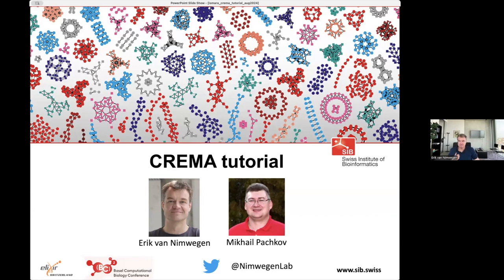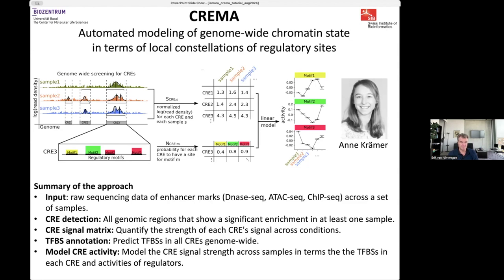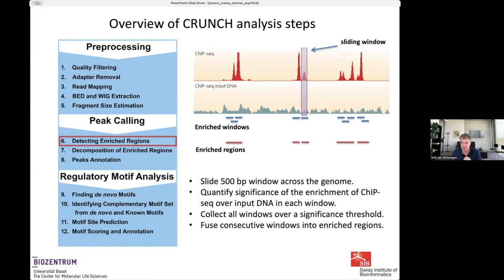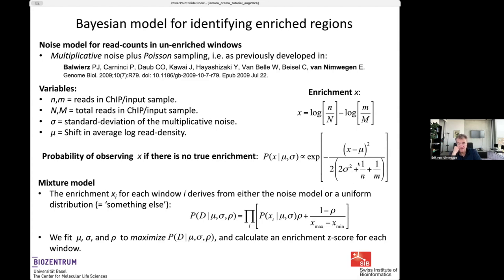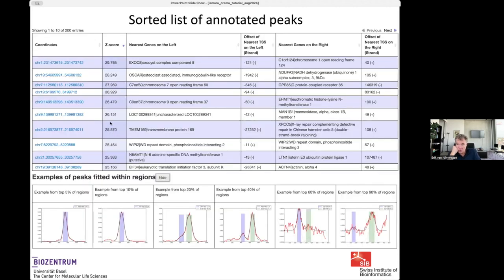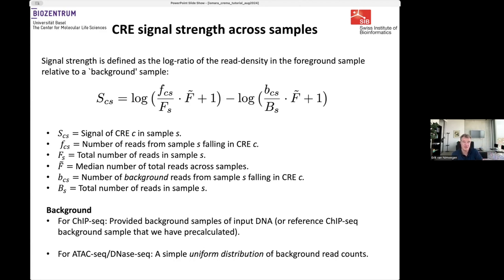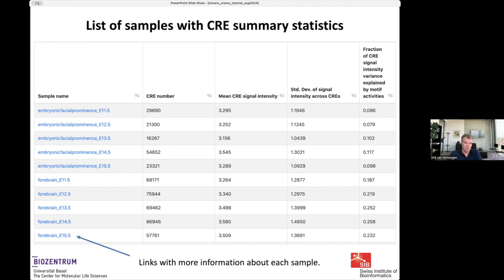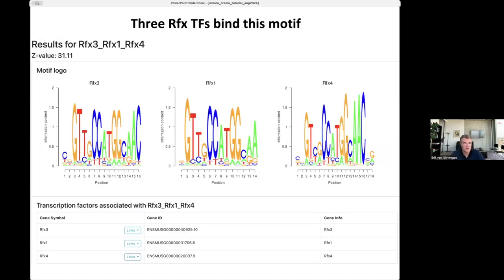CREMA: Theory and overview of the results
Motif Activity Response Analysis (MARA) is a powerful method that automatically infers the most important regulatory interactions acting in a given biological system of interest from either gene expression or chromatin state data. It takes as input either gene expression (i.e. RNA-seq or micro-array), chromatin accessibility (i.e. ATAC-seq or DNase-seq) or epigenome (i.e. ChIP-seq of histone modifications), typically in the form of raw sequencing data files, and then models these data in terms of computationally predicted transcription factor binding sites. In this way, the method infers the key regulators acting in the system of interest, how they change their activity across the input samples, the genomic target regions and genes of each regulator, and so on. MARA analysis has been completely automated and is provided through two online tools: ISMARA and CREMA.

This webinar introduces the CREMA tool, the theory behind the modelling approach and the results that are obtained. The video was recorded live during the SIB course streamed on August 30, 2024.

Target audience: The course is targeted to a wide audience ranging from computational biologists and bioinformatics researchers who regularly analyse transcriptome and epigenome data, to experimental researchers interested in inferring key regulatory interactions in their own data.

Speaker: Erik van Nimwegen, Genome Systems Biology group

Any question about this talk?